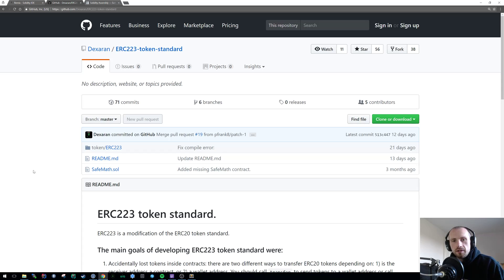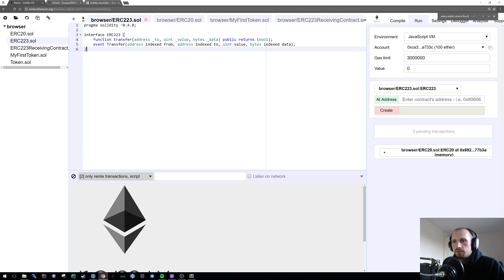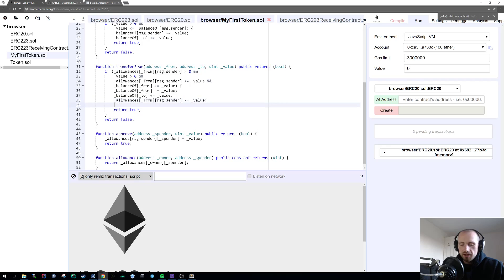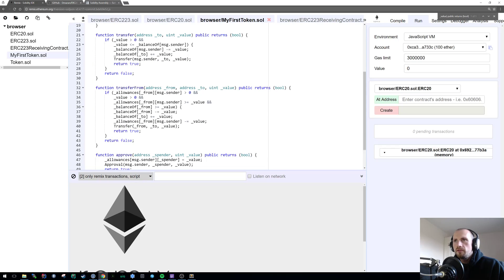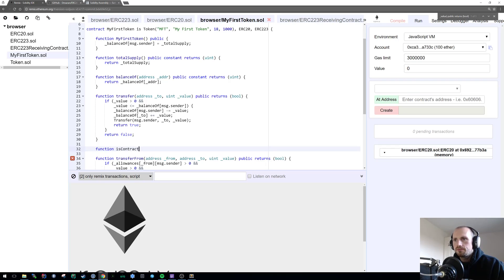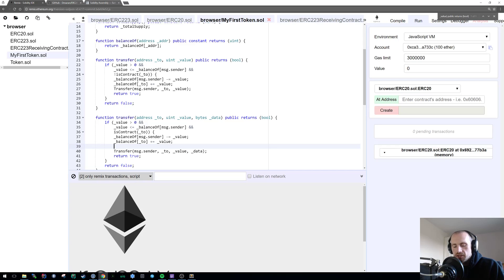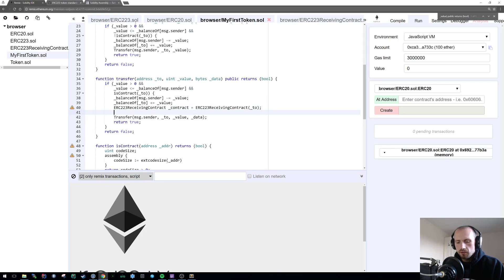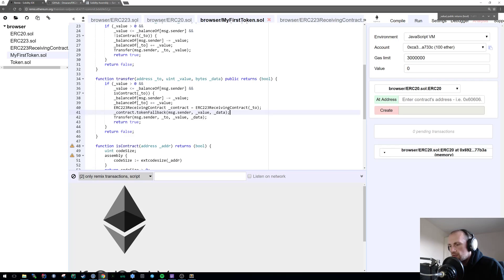Learning Solidity : Tutorial 10 ERC223 Tokens and Creating your own Crypto Currency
Many thanks!